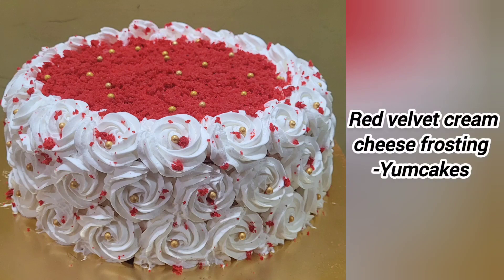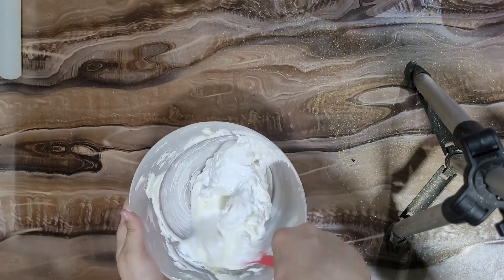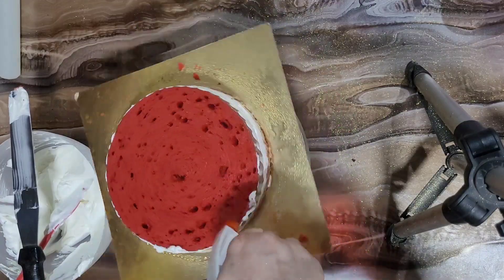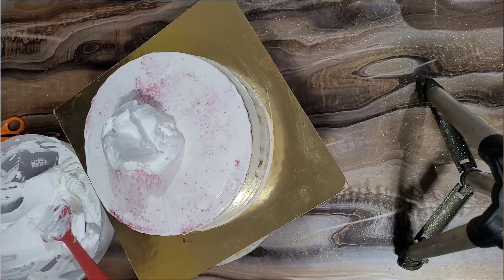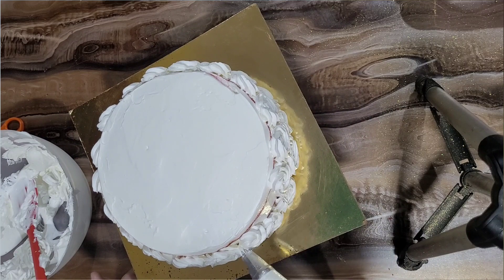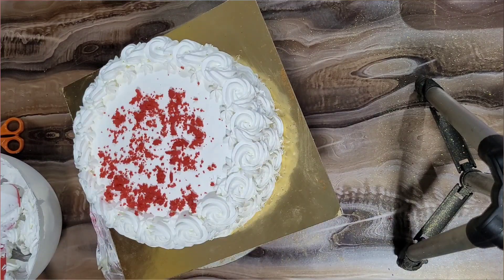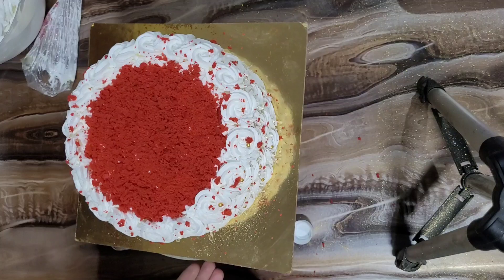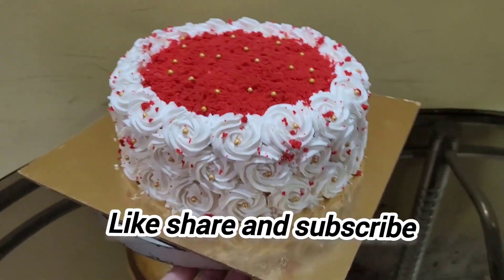Red velvet cream cheese frosting | Rossette cake by Yumcakes